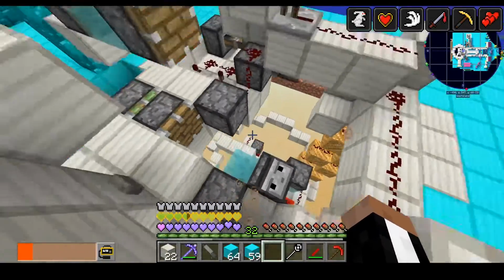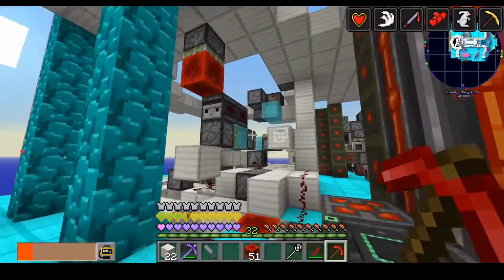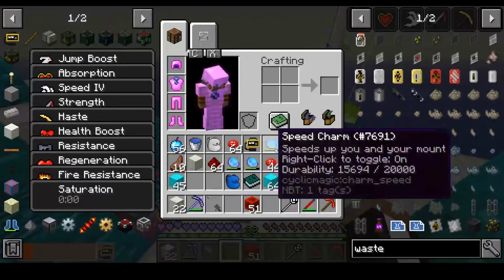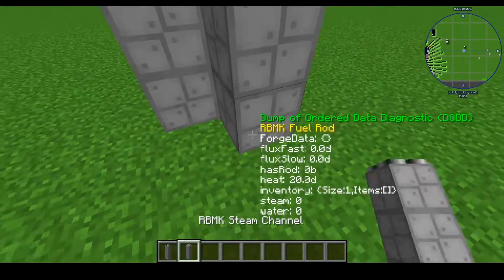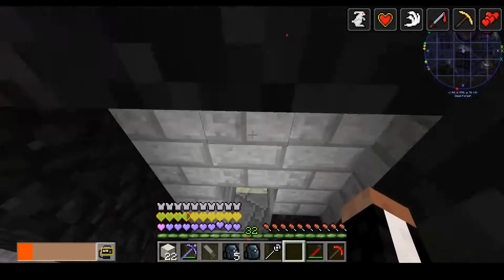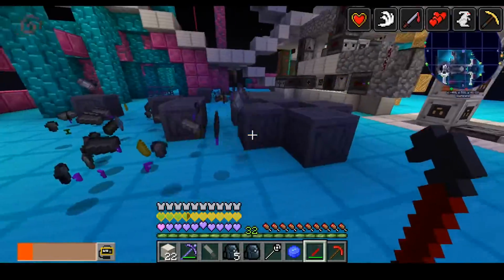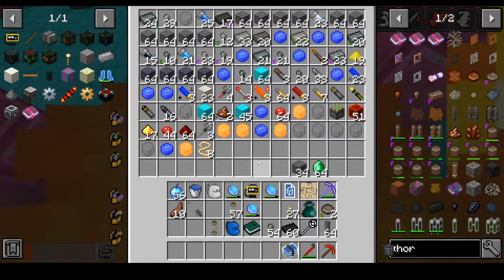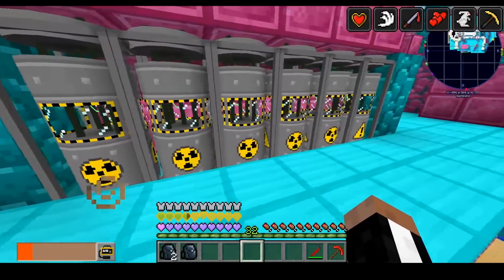The quest to get a bismuth pickaxe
Another episode of space craft!

Want a block of your choice in the blockscriber area? let me know down below!